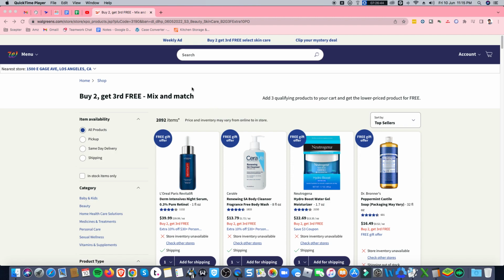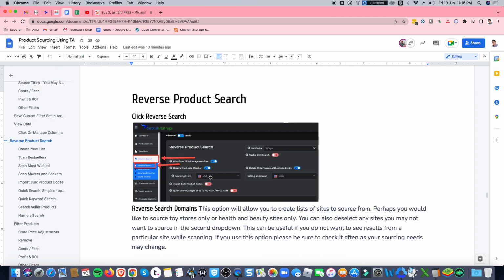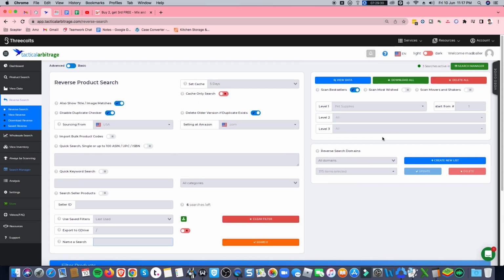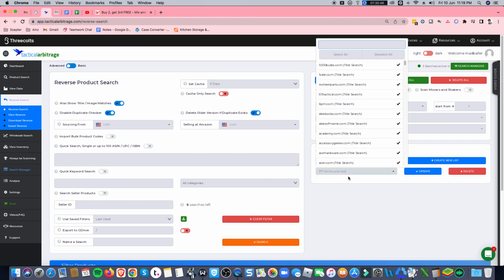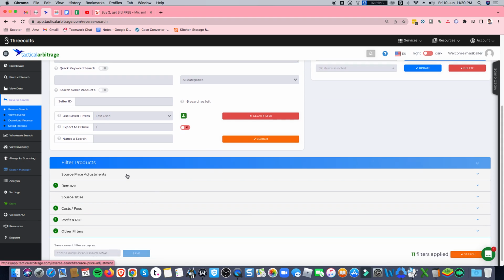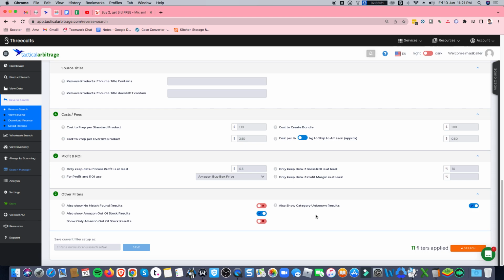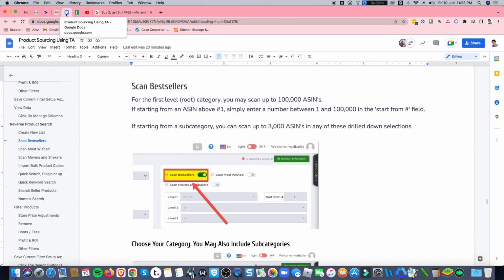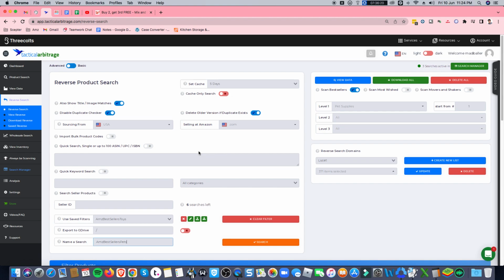Reverse Search Tactical Arbitrage